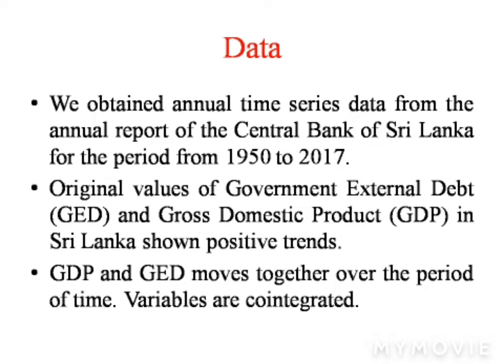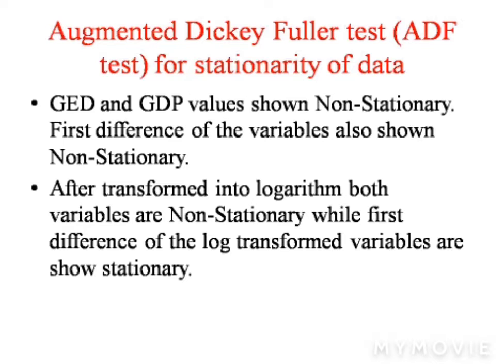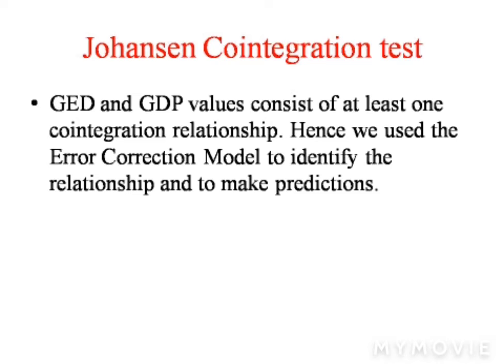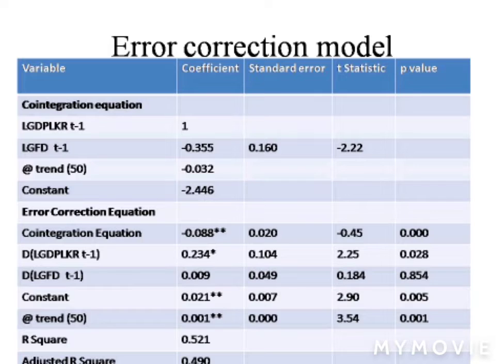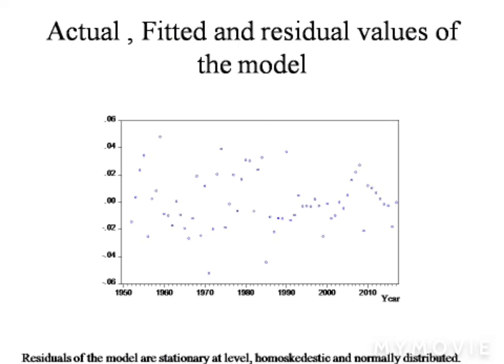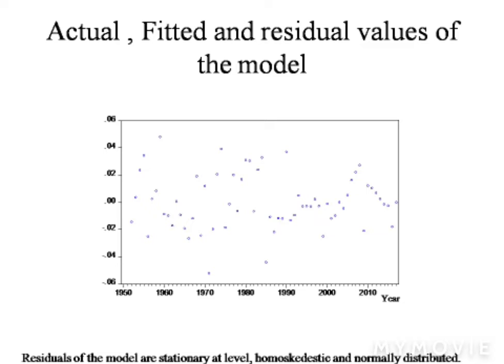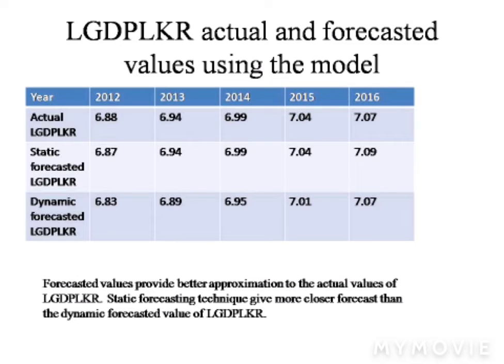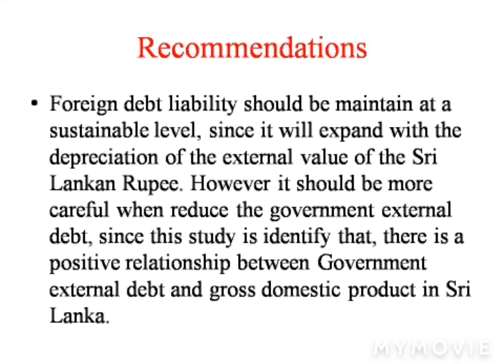Impact of government foreign debt on gross domestic product of Sri Lanka